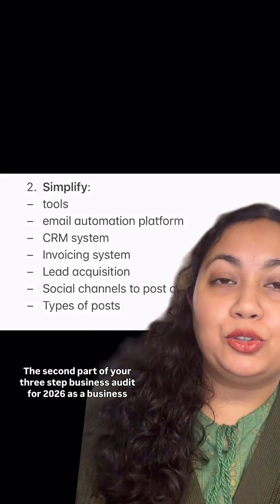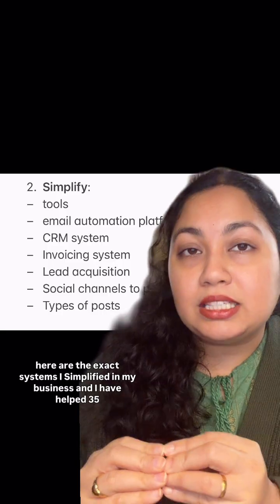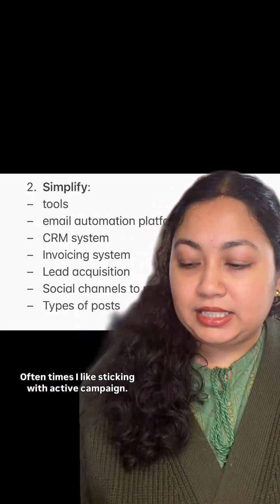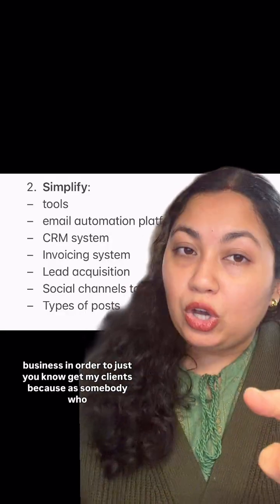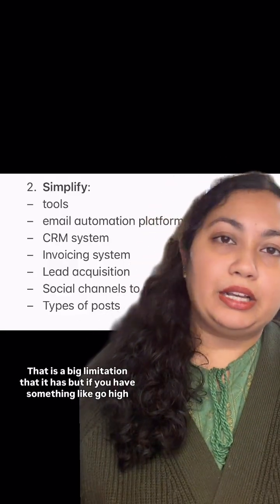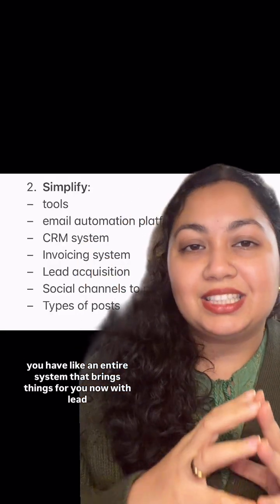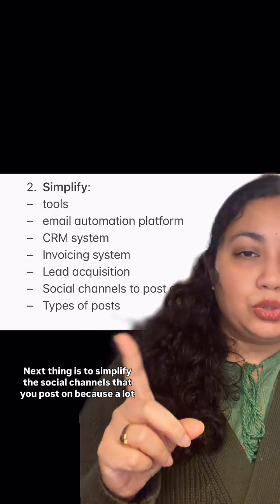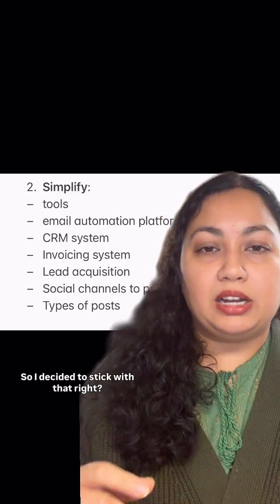Part 2: SIMPLIFY these in your business to keep leaner, smarter and more efficient systems.